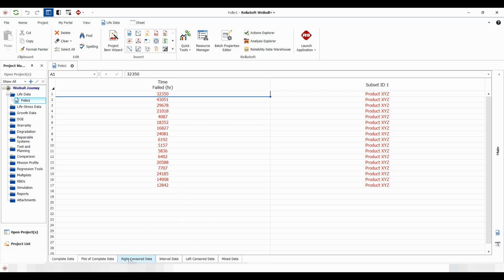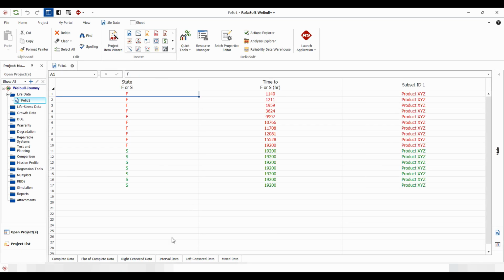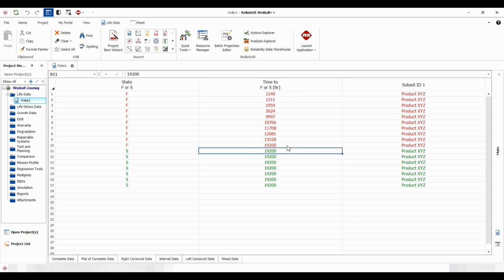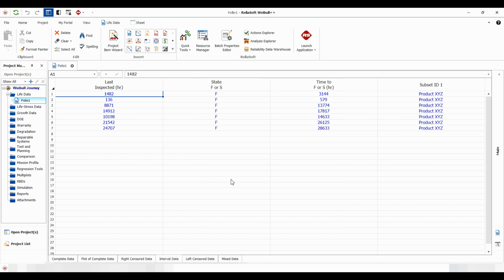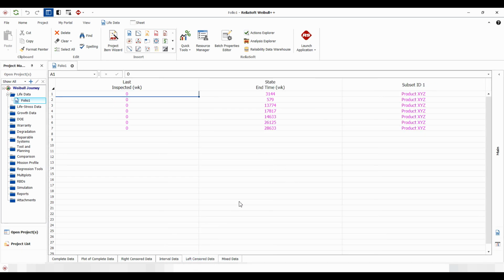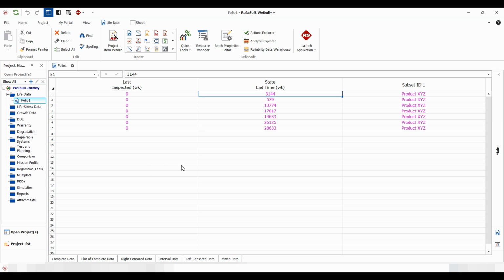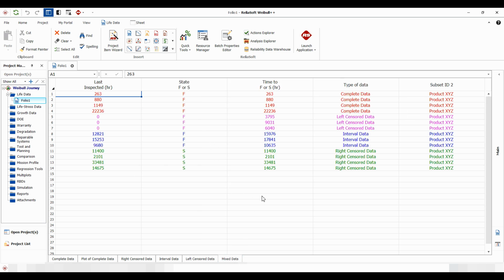Weibull Journey 02: Reliability data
A small series of videos dedicated to the firsts steps in reliability life data analysis with specific attention to the Weibull distribution using Weibull++.